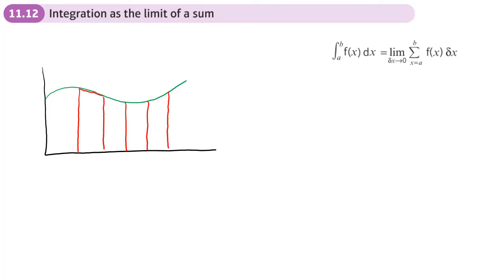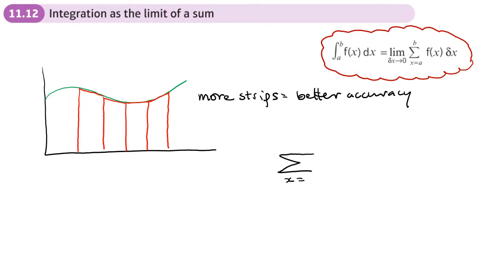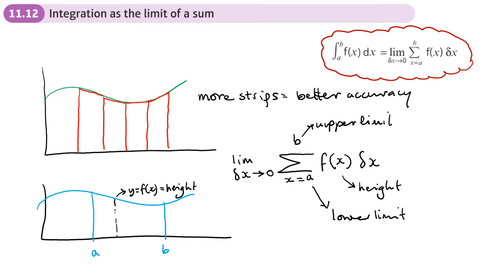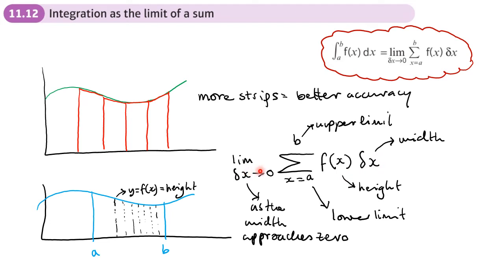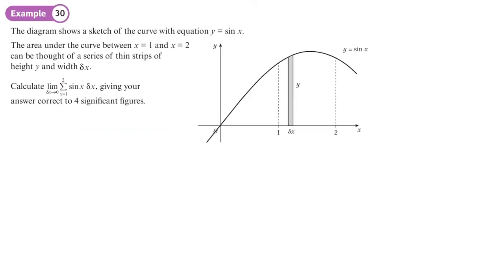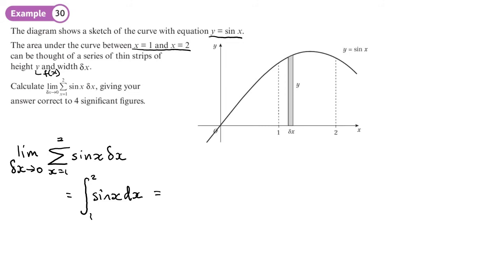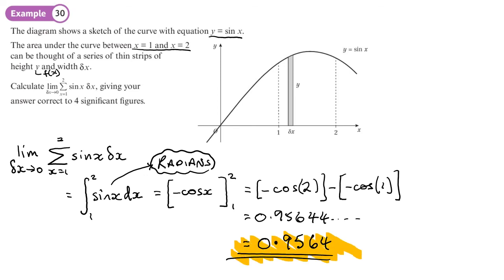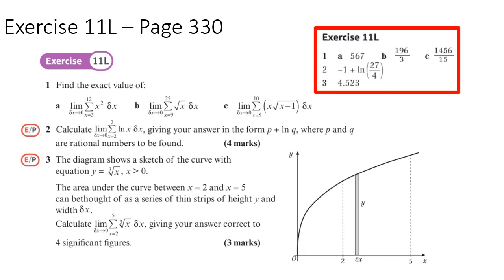11.12 Integration as the Limit of a Sum (PURE 2 - Chapter 11: Integration)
hindsmaths Understanding that integration is the limit of a sum
0:00 Intro
5:42 Example 30
9:24 Exercise 11L
9:54 Exercise 11L answers